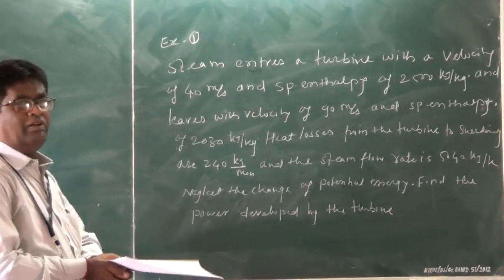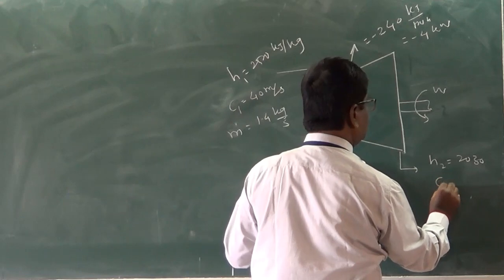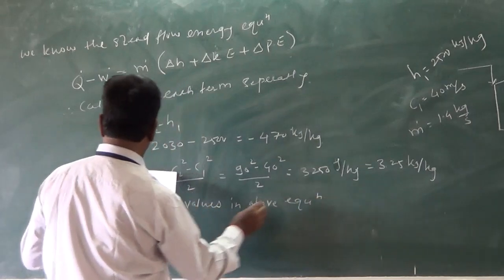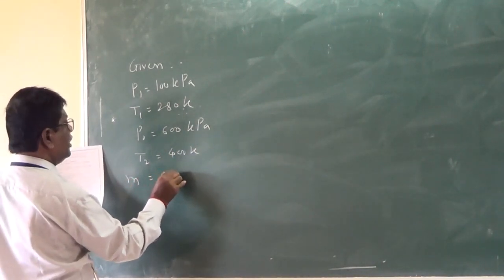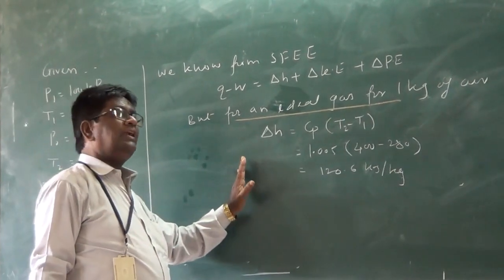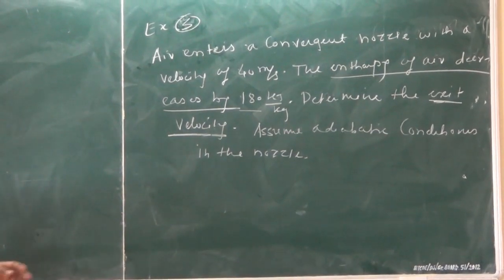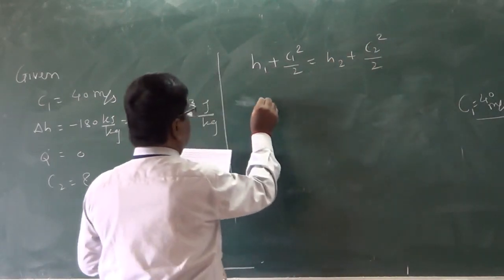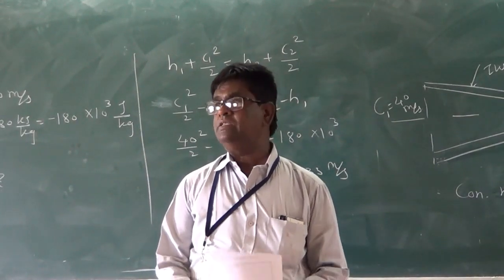Lecture 12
Numerical on SFEE